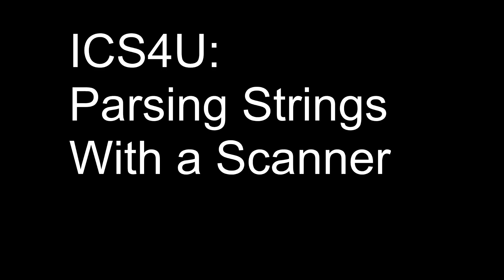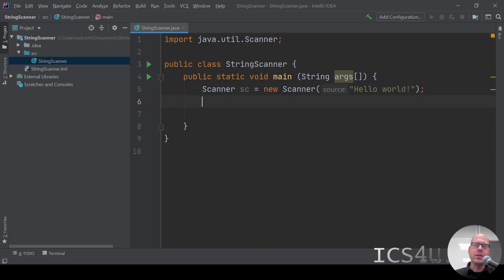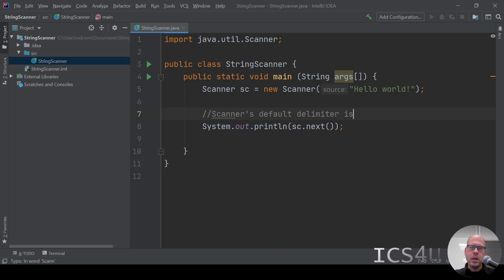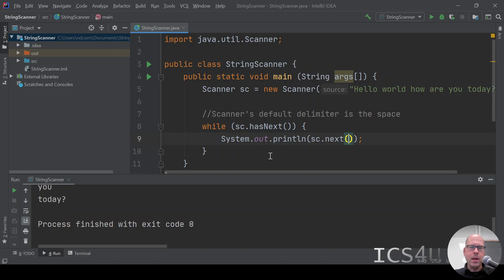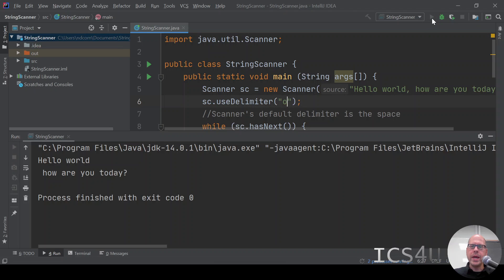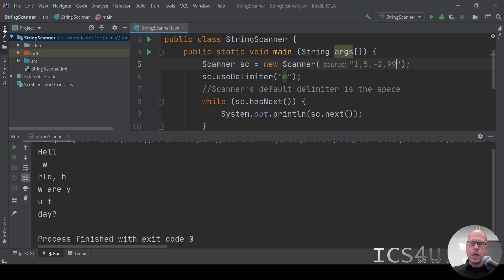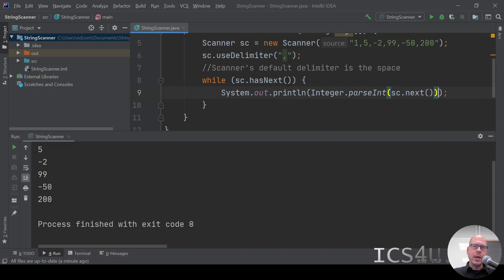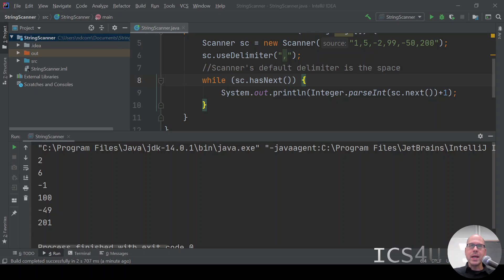ICS4U Parsing Strings With Scanners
Parsing Strings with Scanners
We have already been using the Scanner class to get input from the keyboard. Now we see how we can process a String with a Scanner.